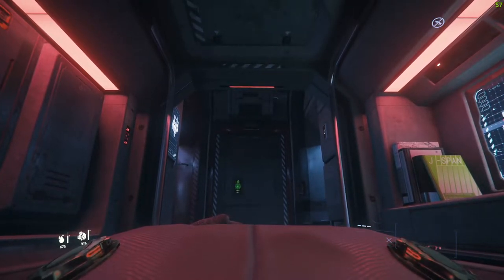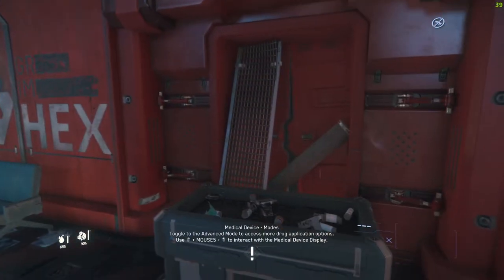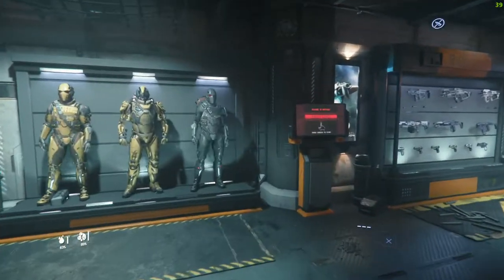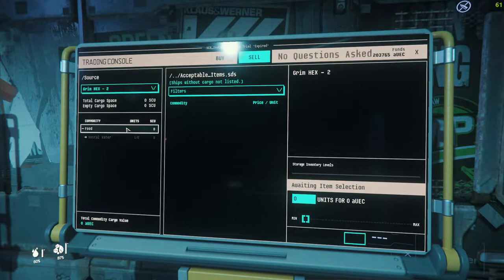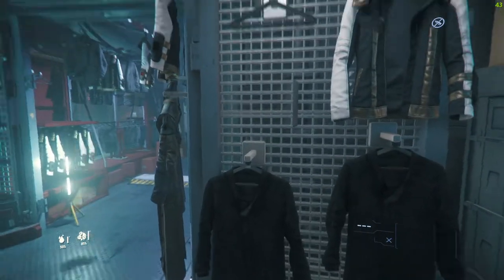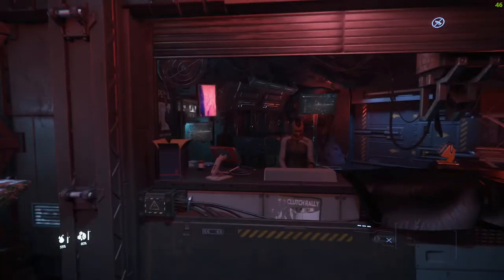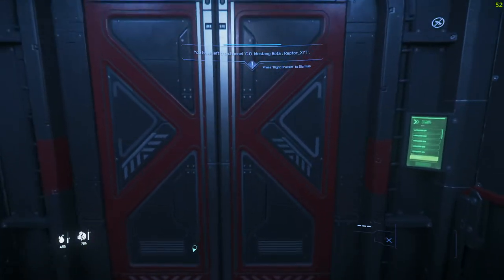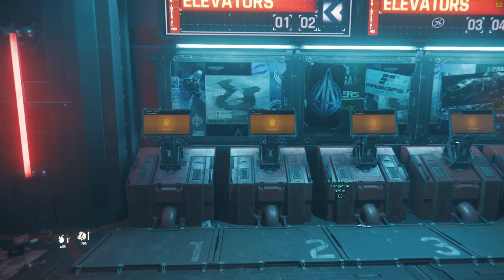Grim Hex Starting Guide, Star Citizen 3.17.2 | Raptor X | Star Citizen New Player Guides 05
Use this if you want to join Star Citizen and get an extra 5000 in-game credits
Erkul Games Ship Loadouts tool

Odysee.com @GoodCleanGamingRX

Good Afternoon Ladies and Gentlemen, and welcome to Good Clean Gaming RX, your source for good clean gaming fun! Today I'm back in Star Citizen, going over a starting guide for new players who want to know ,ore about the Grim Hex location. I go over where all of the different shops and important features are located, how to get out of the lower section if the elevators are broken, and a little bit of the history of Grim Hex and why I don't recommend it for new players...